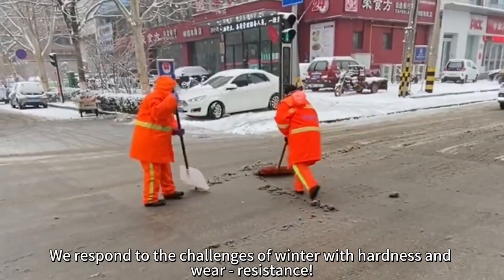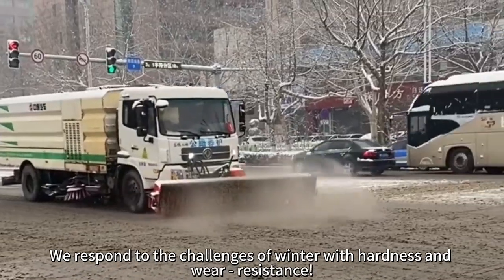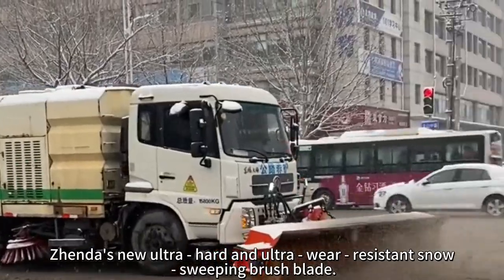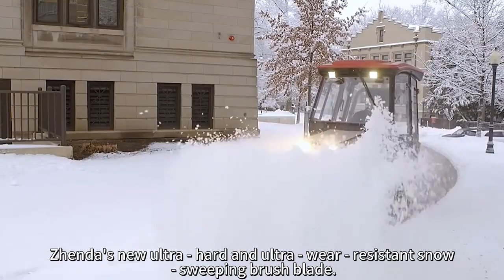Snow Sweeper: See How Zhenda Snow - sweeping Brush Blades Show Their Great Capabilities.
In the snow - covered world, snow is not only a beautiful landscape but also a "trouble - maker" that may block traffic and affect daily life. Zhenda snow - sweeping brush blades, like snow sweepers, possess extraordinary capabilities.
They are made of advanced materials and with exquisite manufacturing techniques, and the bristles are tough and elastic. When the snowplow starts and the Zhenda brush blades touch the snow, it's like warriors rushing to the battlefield. They can quickly and effectively strip the snow from the road surface. Whether it's fluffy new snow or compacted snow after being run over by vehicles, none of it can escape their "sweeping range". Their unique design enables the brush blades to remain stable during high - speed rotation, and each bristle can play its role precisely, sweeping the snow to the roadside, thus opening up safe and unobstructed roads for vehicles and pedestrians, preventing winter travel from being blocked by snow.